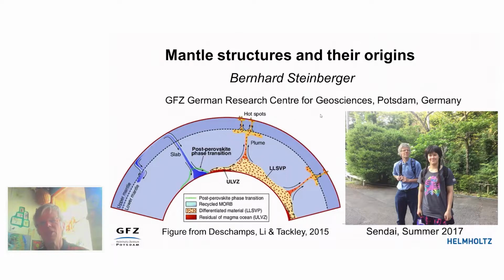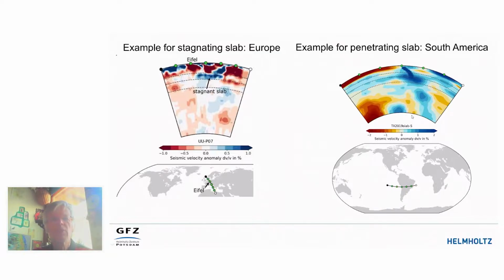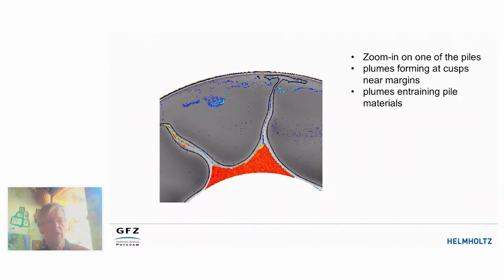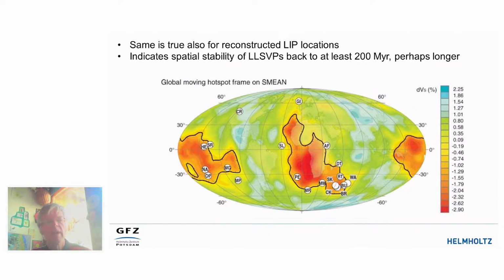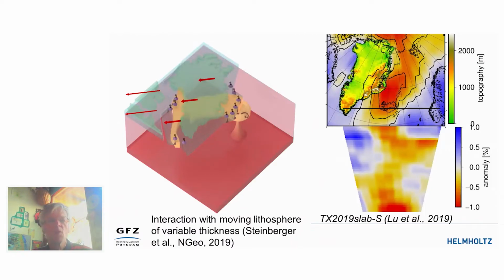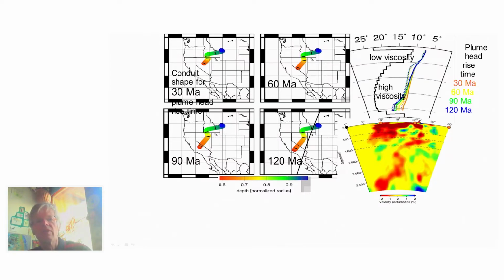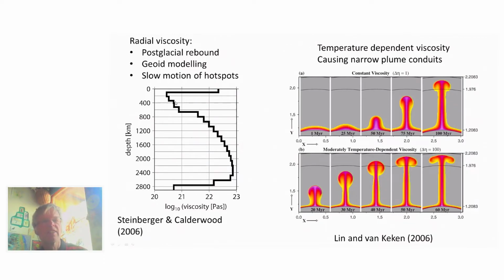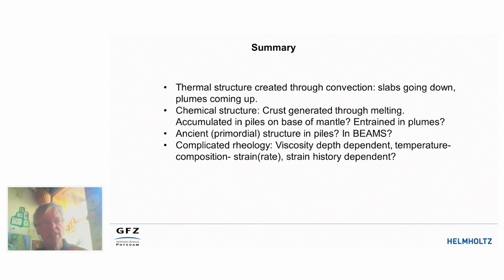Mantle structures and their origins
Prof. Bernhard Steinberger from GFZ German Research Centre for Geosciences gave a talk entitled "Mantle structures and their origins" at International Symposium, Frontier of Understanding Earth's Interior and Dynamics of the Tohoku Forum for Creativity, Tohoku University.

Frontier of Understanding Earth's Interior and Dynamics (2022EID) "International Symposium, Frontier of Understanding Earth's Interior and Dynamics" – August 8 – 9, 2022 @ Tohoku University